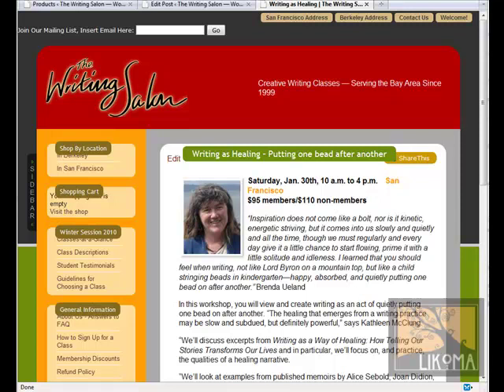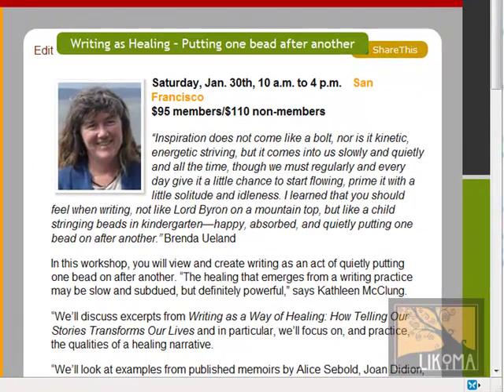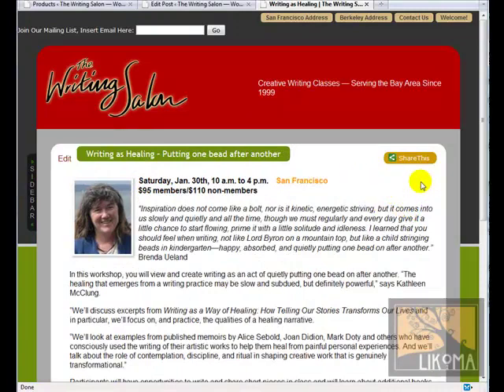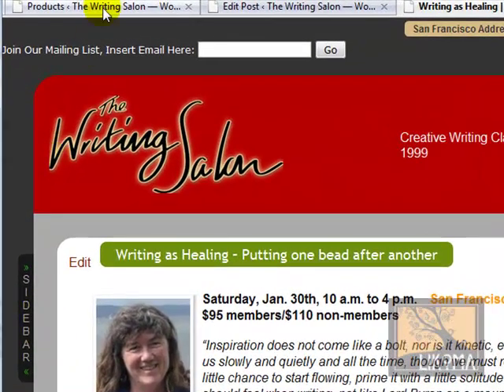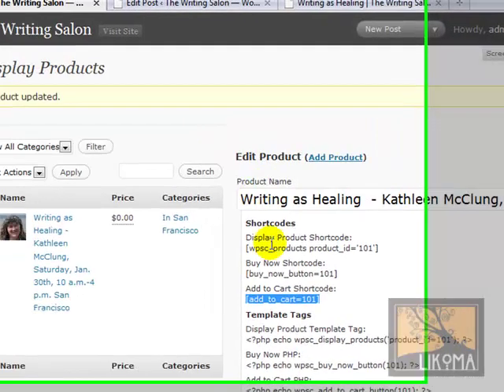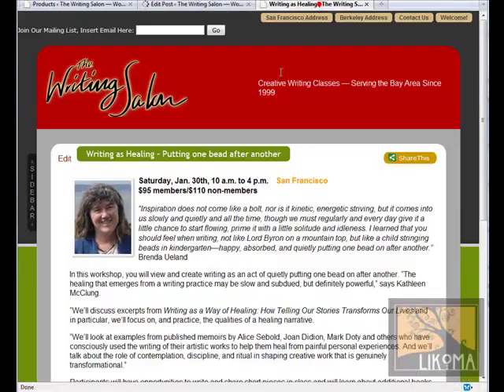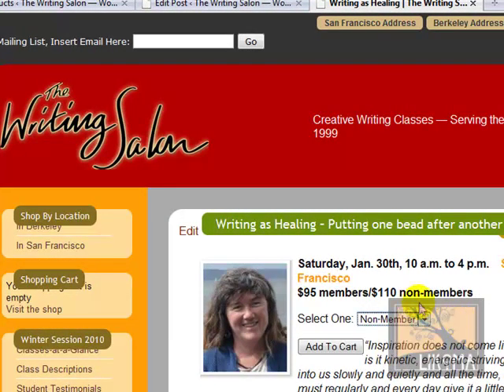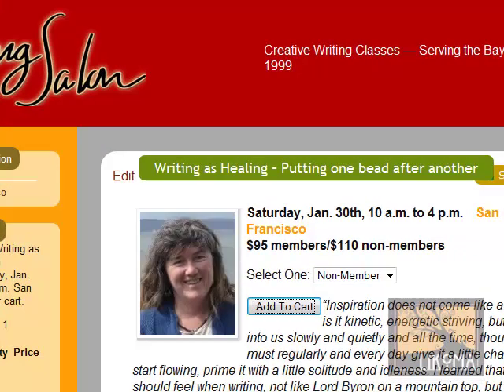WordPress Tutorial | WordPress E-Commerce Shortcodes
You don't have to worry about putting in scary PHP code into your post, but just a bracketed short bit of code that will magically turn into a button that will let your visitor put the item directly into their cart. So it doesn't bring them to the product page, but puts the item right in the cart.